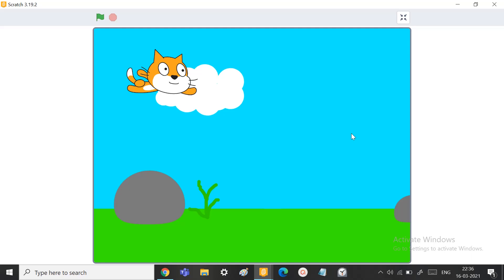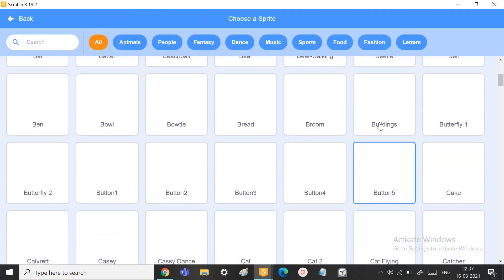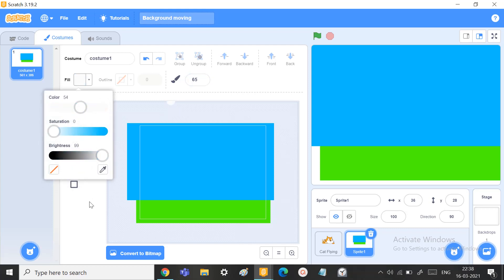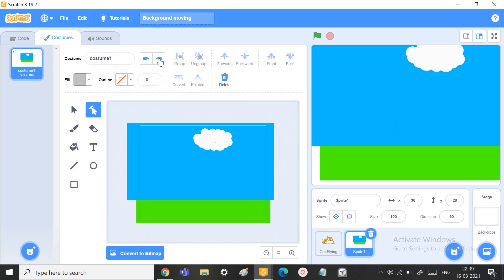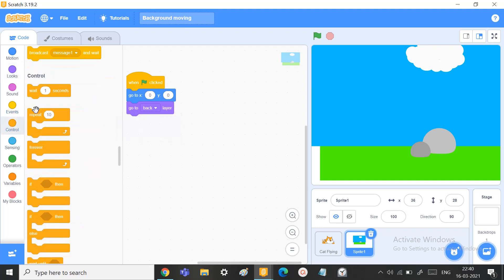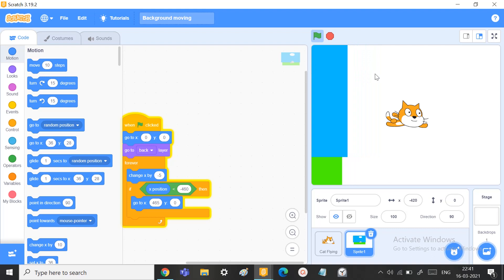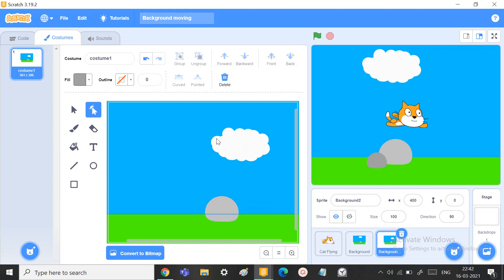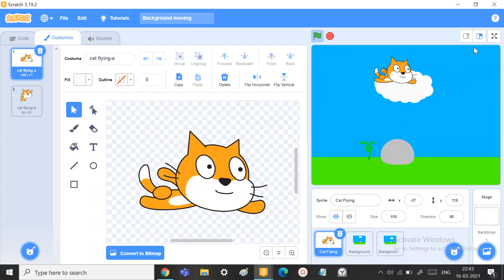How to create a moving Backdrop in Scratch ( Tutorial 17 )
Hey there coders,
Ever wanted to make a Scratch project with a scrolling background? This tutorial will show you how! By the end of this video, you’ll be able to make a moving background, including the ability to add multiple scenes, worlds, or locations.

So do have fun making a scrolling backdrop If you are interested in more Scratch Tutorials, Games, Etc. you can find them by clicking on my YouTube channel!

I strive to make these videos as simple and as easy to understand so you can make scratch games and watch these scratch tutorials in the easiest simple way possible... If you have any suggestions for how to make the content better leave it down in the comments below! I am always striving to better the quality of my content whether it be adding examples or teaching you the basics of a particular subject from scratch! I hope to one day expand into other game-making software... Such as unity or game maker because I doubt most people want to be on scratch forever! I hope to guide you to your game making dreams DONT CLICK THIS